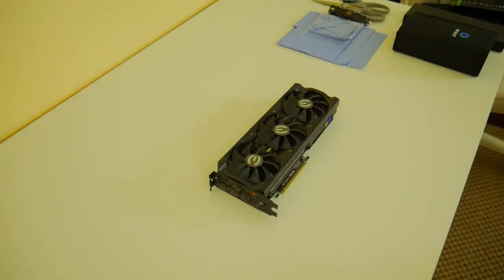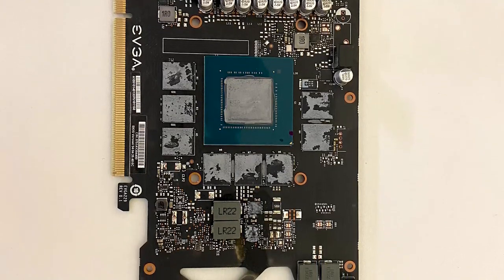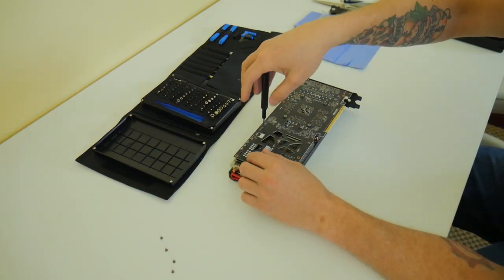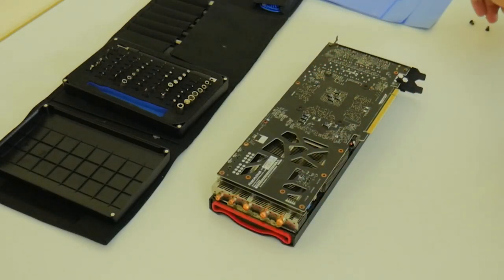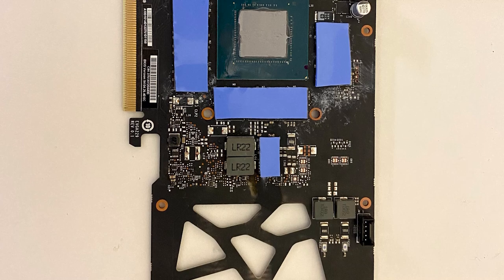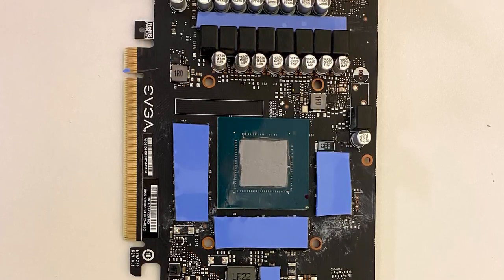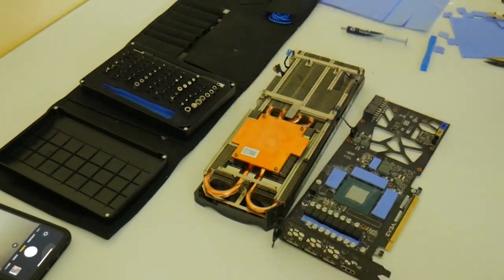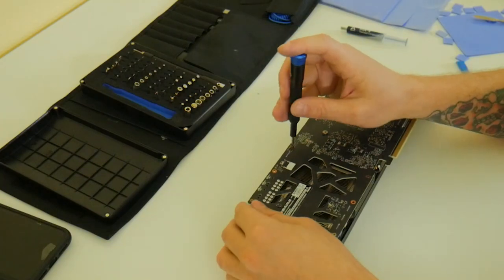EVGA RTX 3070 Black Thermal Pad Replacement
How to replace thermal pads on EVGA RTX 3070 Black